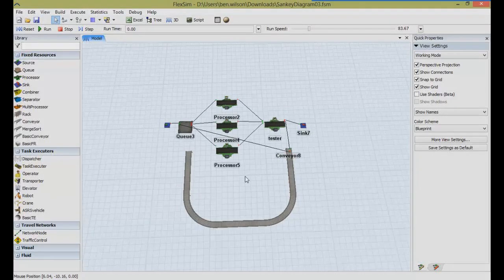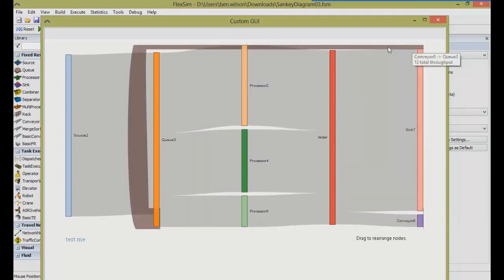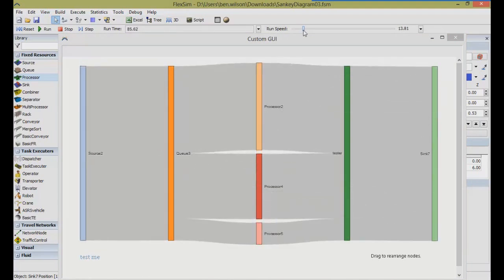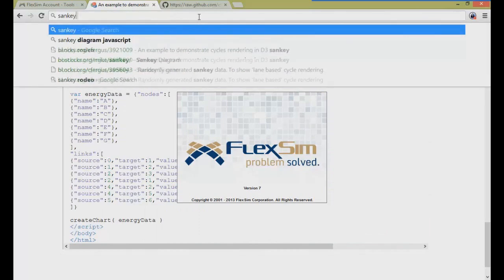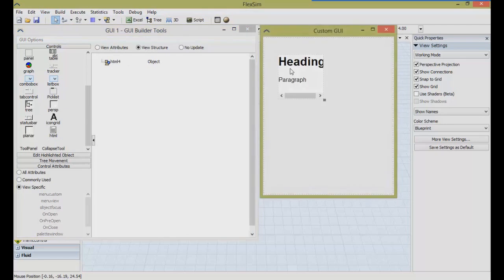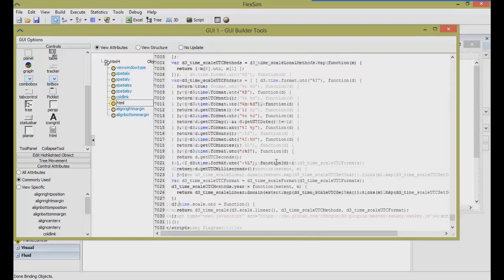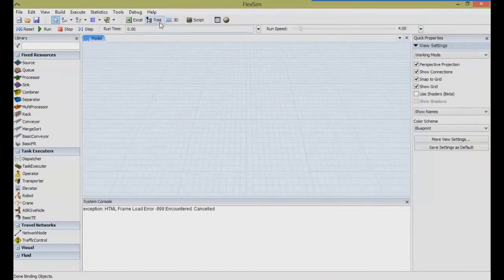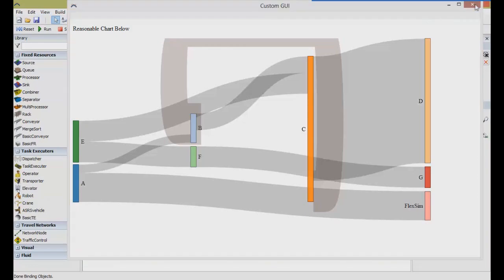Flexsim Tutorial: Creating Sankey Diagrams Using GUI in Flexsim 7 (Reupload) Part - 1